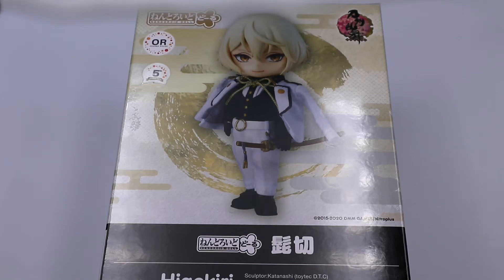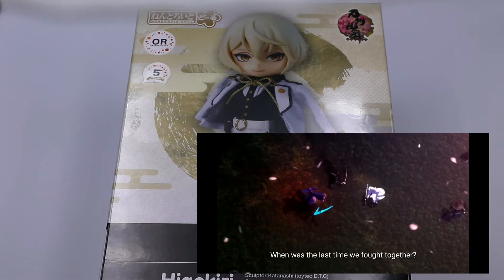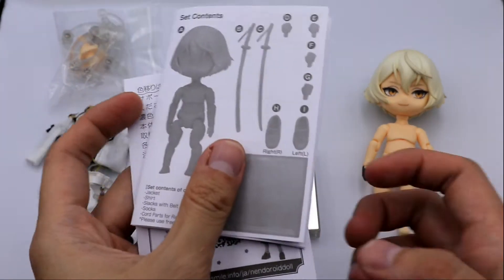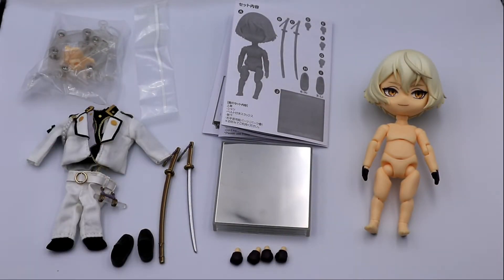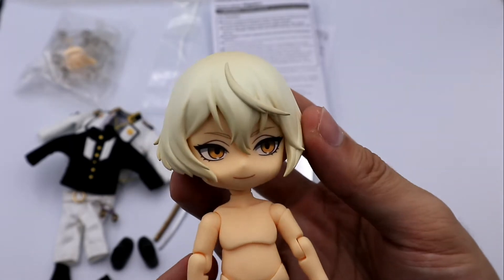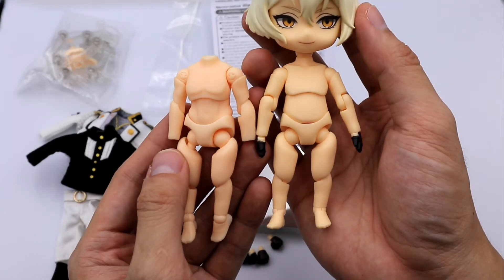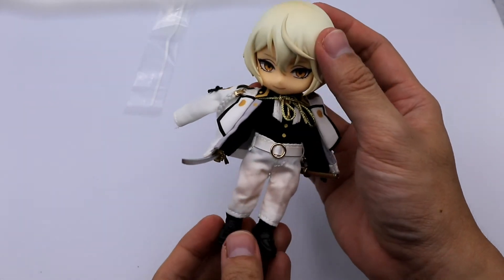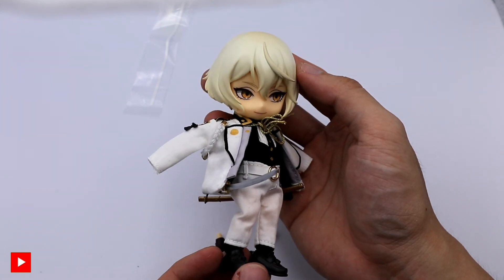Unboxing-Review Nendoroid Doll Higekiri from Touken Ranbu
Heres an unboxing and review of Higekiri from Touken Ranbu. It took me a while to buy him since I'm not a fan of Touken Ranbu.